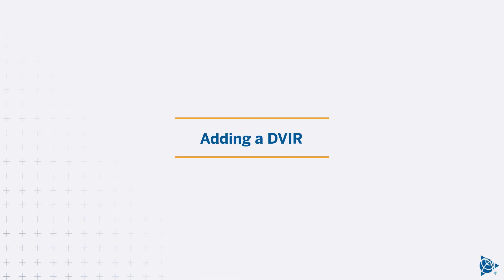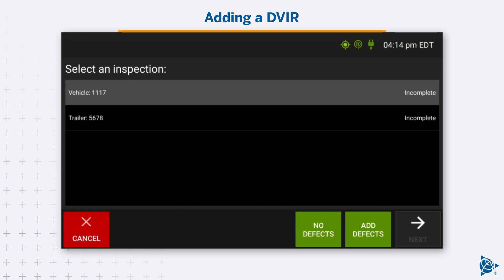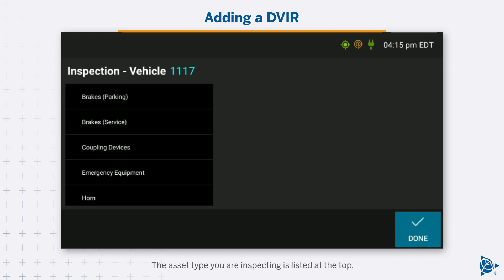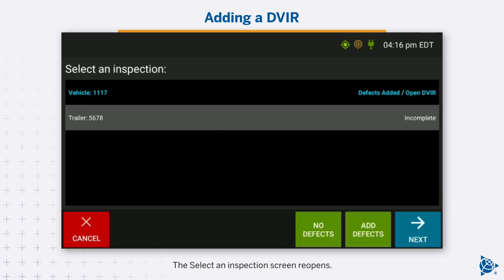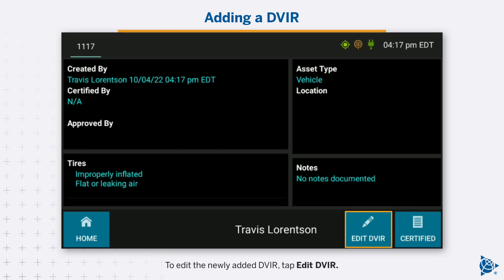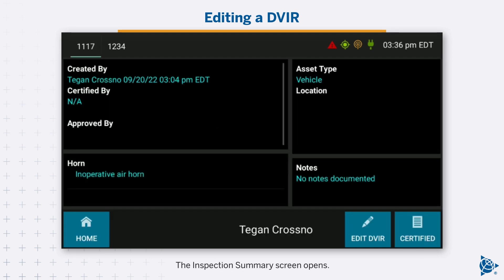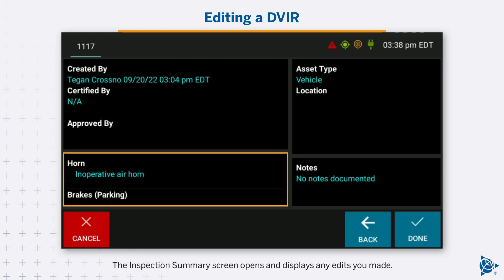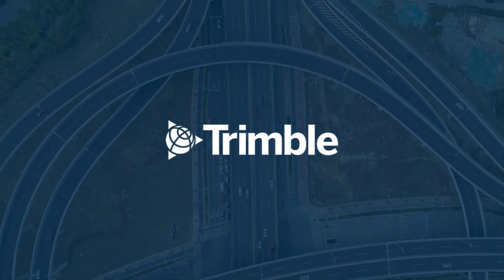Trimble DVIRs Adding or Editing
Trimble’s Driver-Vehicle Inspection Report makes it possible to record defects, verify the safety of an asset, and make edits to completed inspections electronically. It is an additional service that is turned on by your carrier.

In this video, we will review how to add or edit a Trimble DVIR from your mobile device.